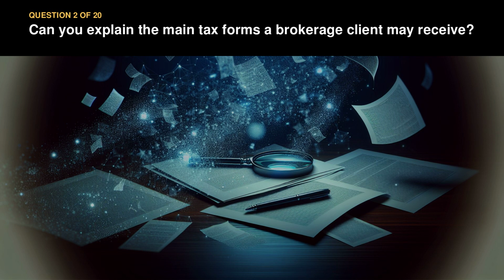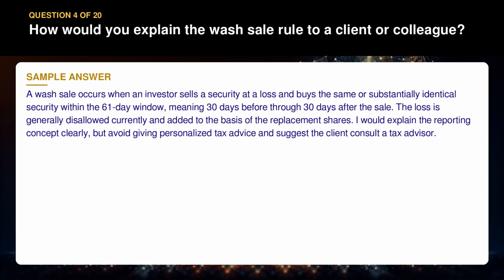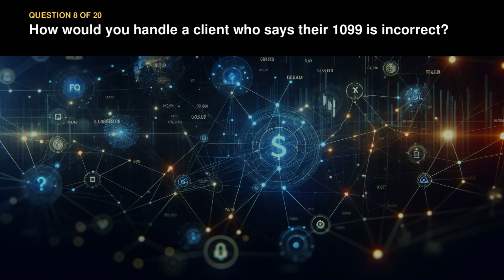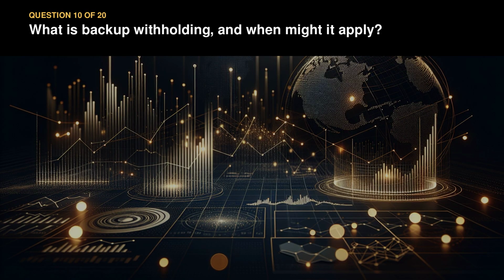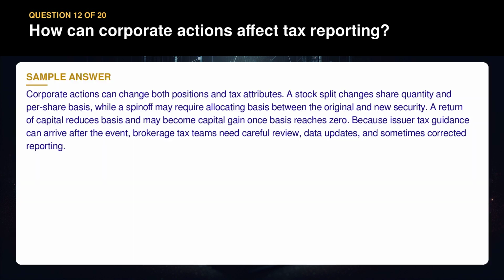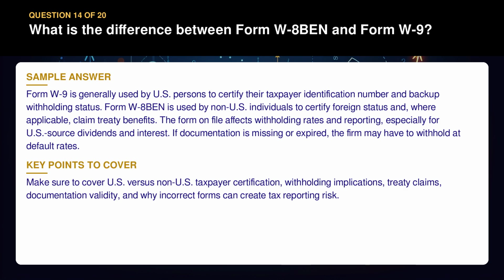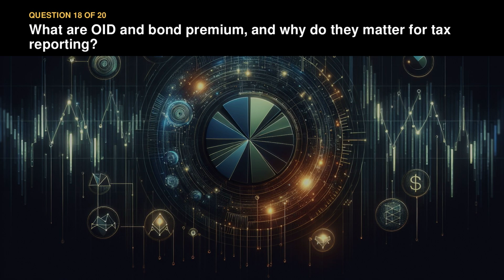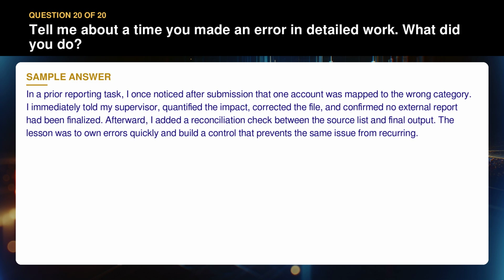Charles Schwab Tax Associate Interview Questions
Preparing for a Tax Associate position at Charles Schwab? In this video, we cover 20 essential interview questions and provide sample answers to help you excel. Whether you're a seasoned professional or new to the field, understanding these key questions will boost your confidence and readiness for the interview.
0:00 – Introduction
0:21 – Q1: Why do you want to work as a Tax Associate at Charles Schwab?
1:09 – Q2: Can you explain the main tax forms a brokerage client may receive?
2:04 – Q3: What is cost basis, and why is it important in brokerage tax reporting?
2:48 – Q4: How would you explain the wash sale rule to a client or colleague?
3:35 – Q5: What is the difference between qualified and ordinary dividends?
4:24 – Q6: How do short-term and long-term capital gains differ?
5:07 – Q7: What are covered and noncovered securities?
5:52 – Q8: How would you handle a client who says their 1099 is incorrect?
6:37 – Q9: What controls would you expect around year-end tax reporting at a firm like Charles Schwab?
7:26 – Q10: What is backup withholding, and when might it apply?
8:15 – Q11: How do tax lot relief methods affect a client's gain or loss?
9:02 – Q12: How can corporate actions affect tax reporting?
9:47 – Q13: What basic tax issues come up with options transactions?
10:34 – Q14: What is the difference between Form W-8BEN and Form W-9?
11:24 – Q15: Tell me how you would investigate a reconciliation break in tax reporting data.
12:12 – Q16: How would you explain tax information without giving tax advice?
12:58 – Q17: What Excel or data skills would help you succeed in this Tax Associate role?
13:49 – Q18: What are OID and bond premium, and why do they matter for tax reporting?
14:40 – Q19: How do you prioritize work during tax season when deadlines are tight?
15:29 – Q20: Tell me about a time you made an error in detailed work. What did you do?
16:17 – Like & Share
In this video, we explored crucial interview questions for a Tax Associate role at Charles Schwab, emphasizing the importance of brokerage tax reporting and client communication.